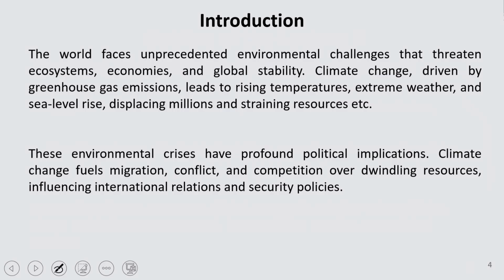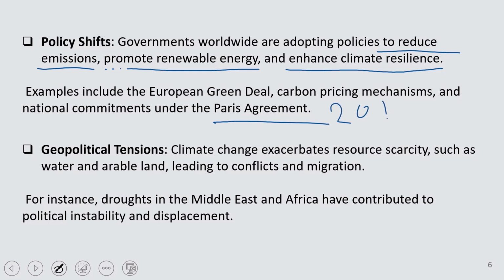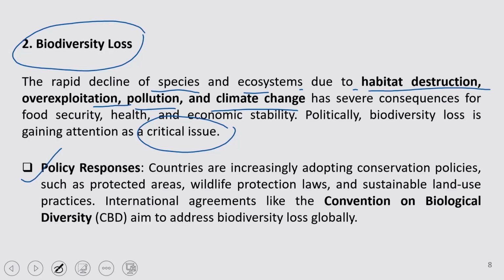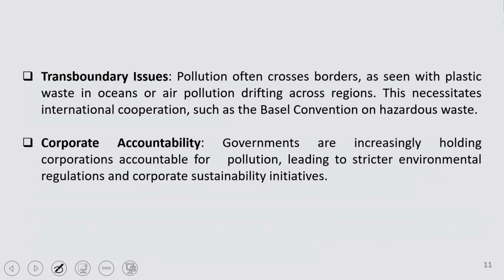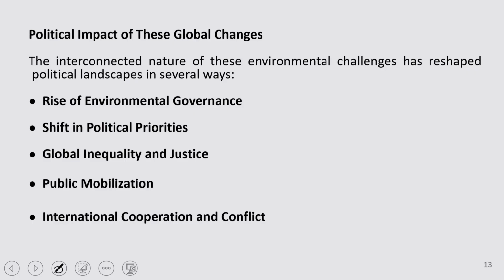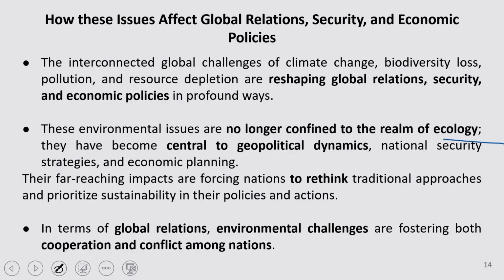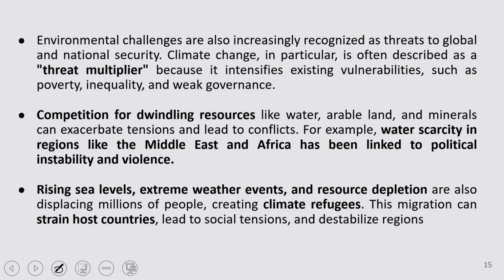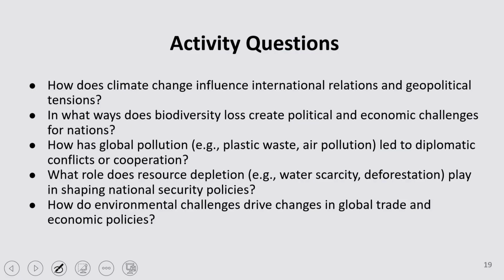Lecture 27 : Major Global Environmental Challenges and Their Political Impact